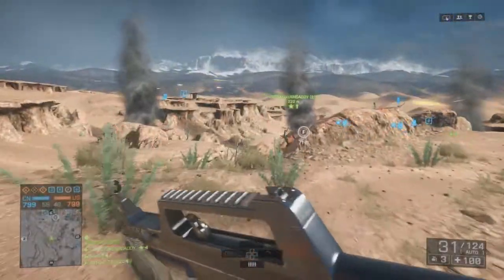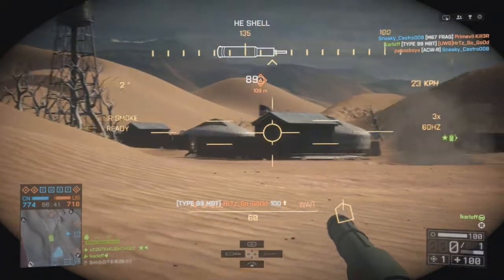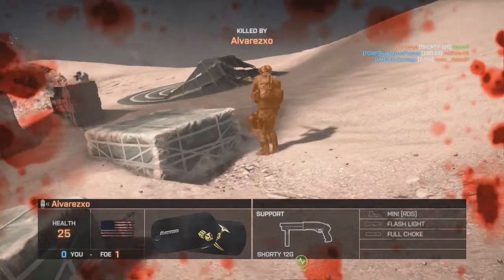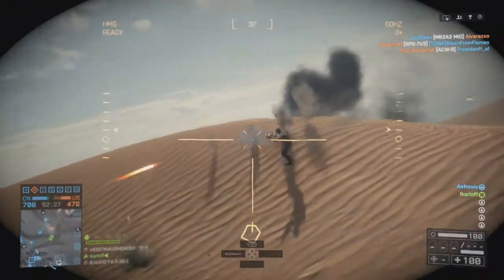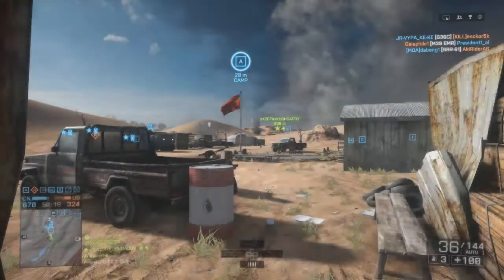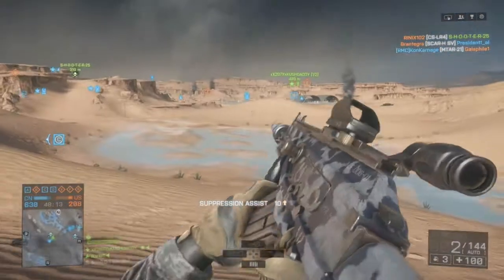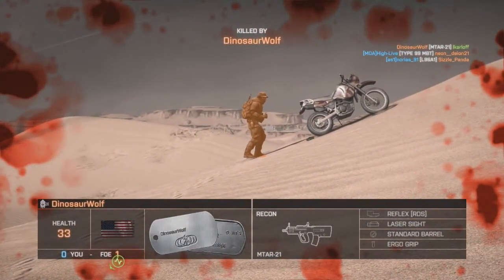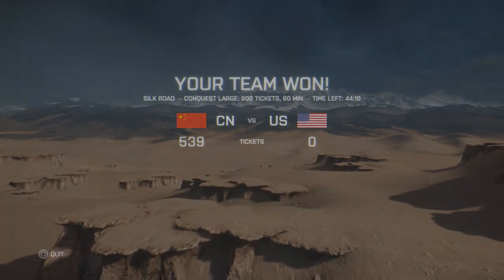Battlefield 4 Multiplayer Series: Episode 4 | Conquest on Silk Road